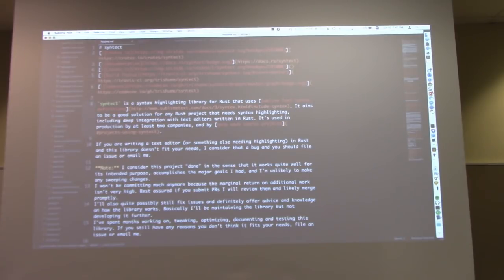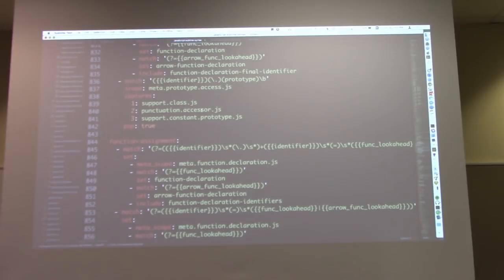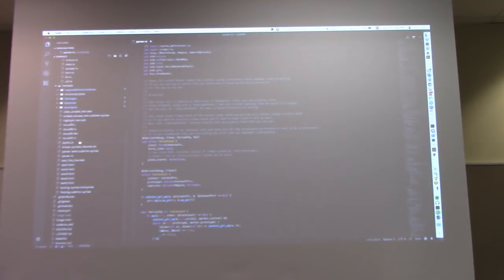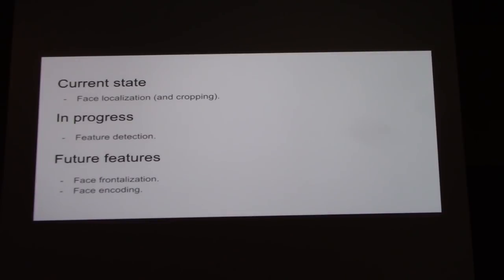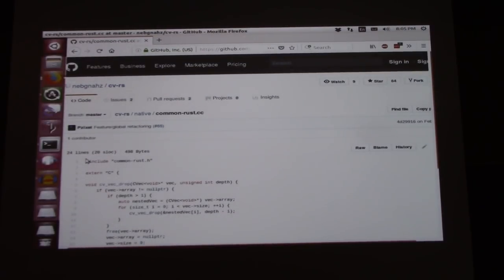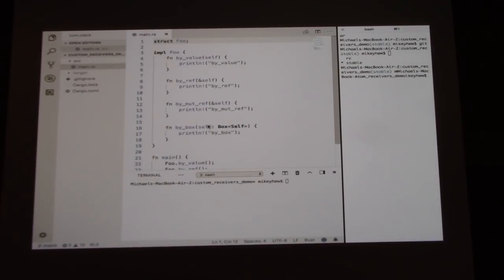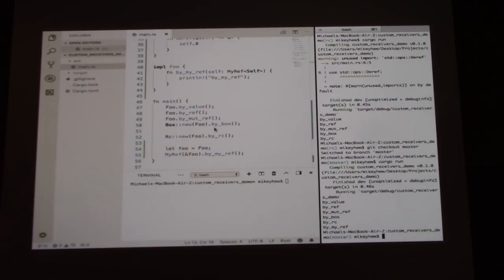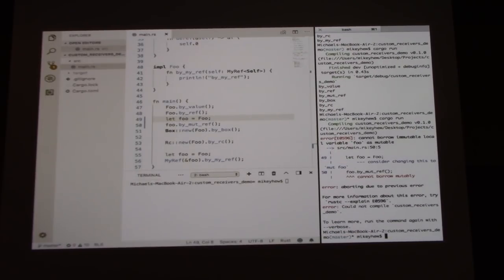Project Demos: Syntect, dlib-rs, & Arbitrary Self Types - Rust KW Meetup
This video was recorded during the Rust KW Meetup in Kitchener-Waterloo, ON, Canada on Jun 19, 2018.

Three people performed short, 5-minute demos of their Rust projects.